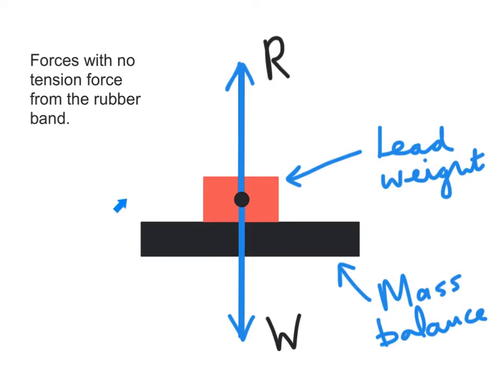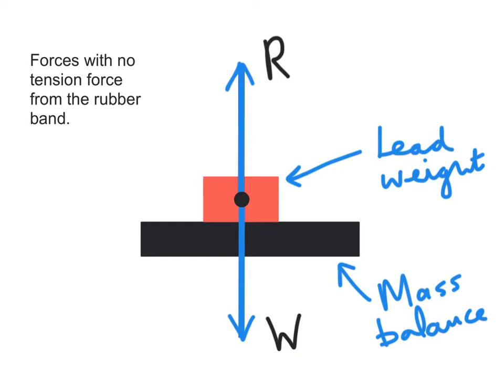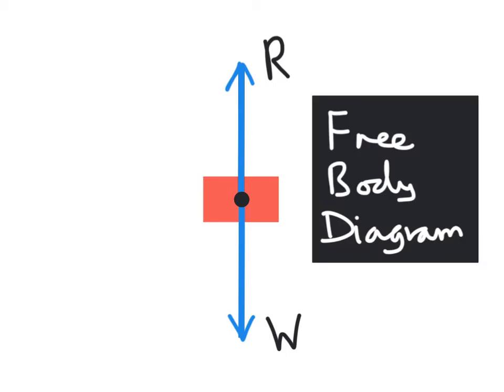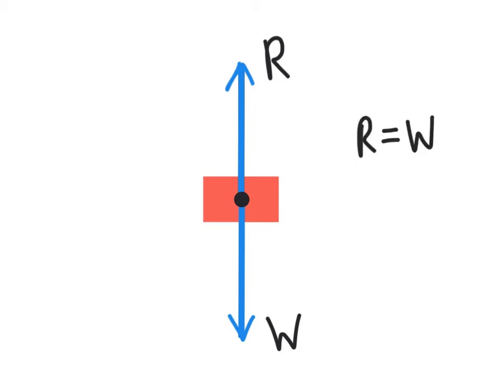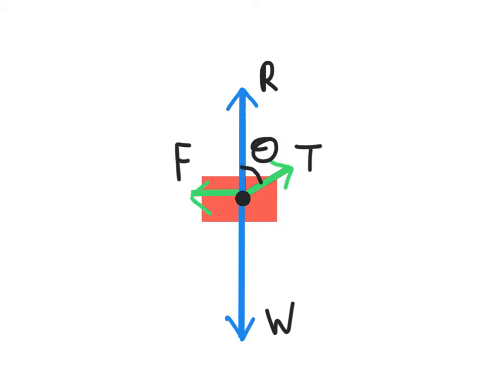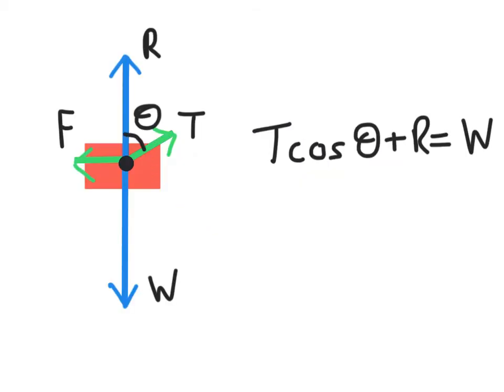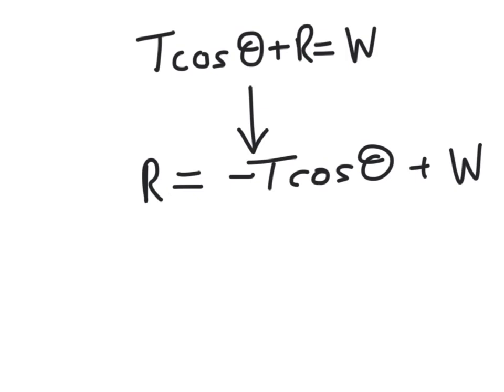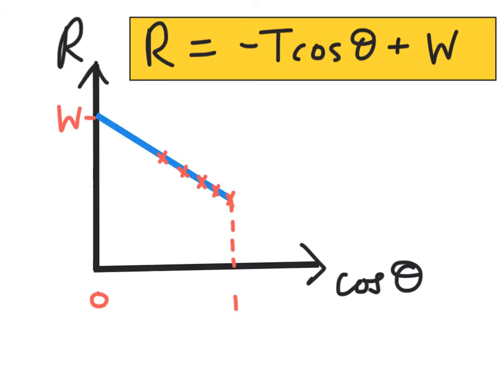static equilibrium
Static equilibrium involving tension, normal contact, weight and friction. Uses real data to find the unknown mass.